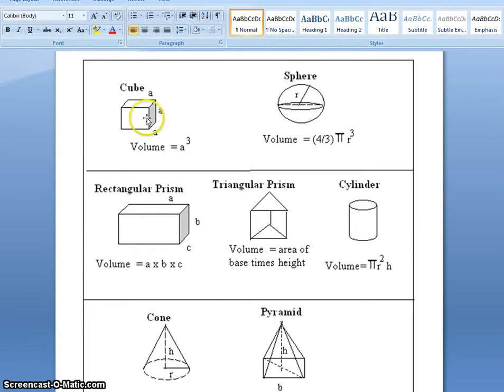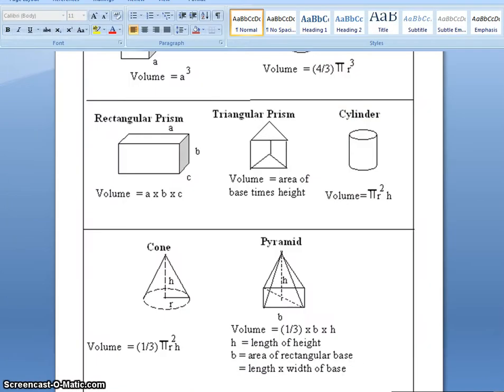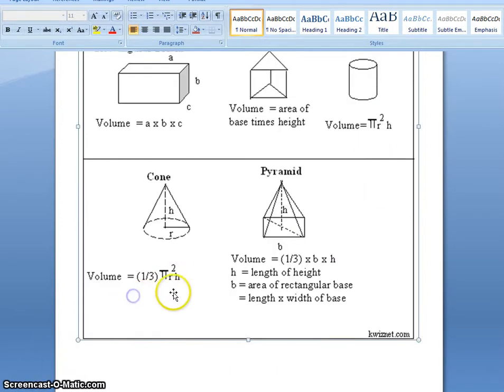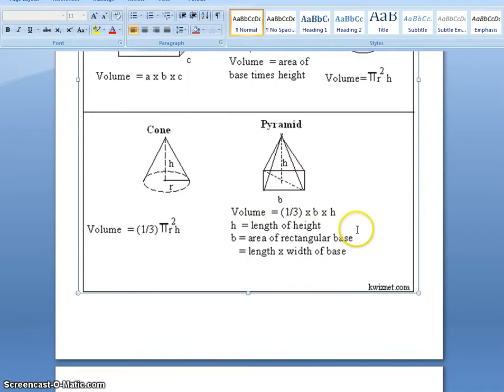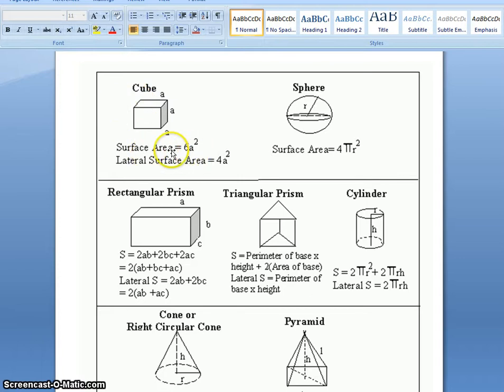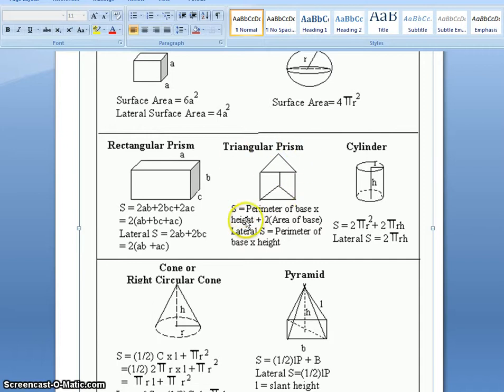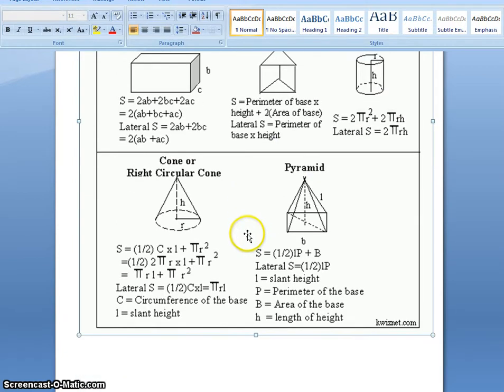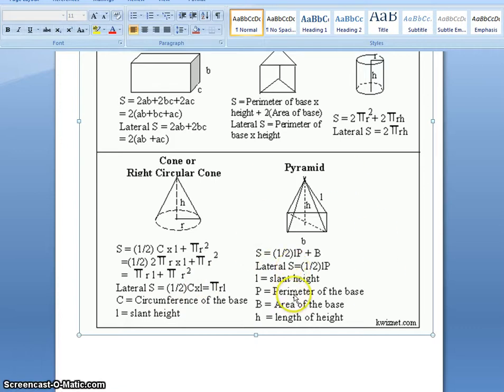Kingdom directions 2